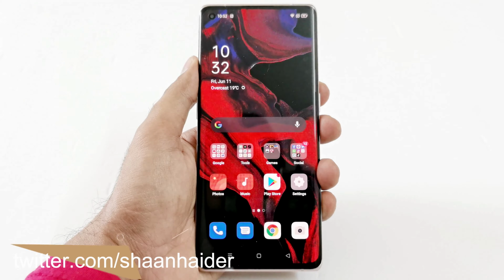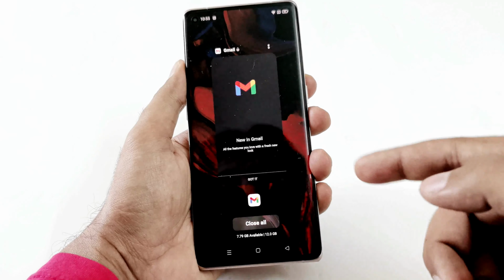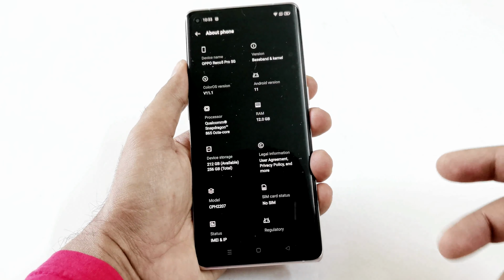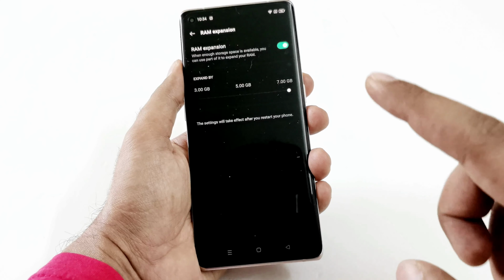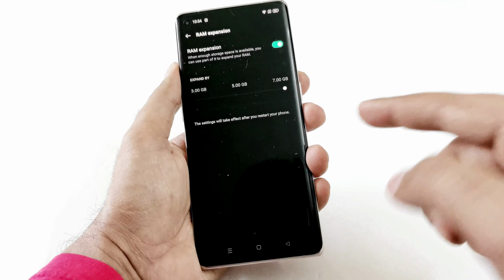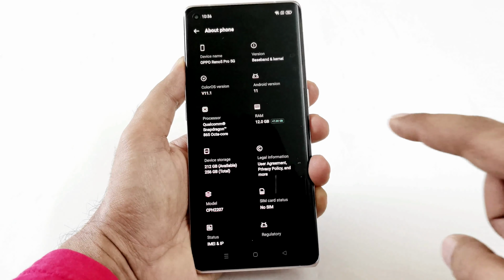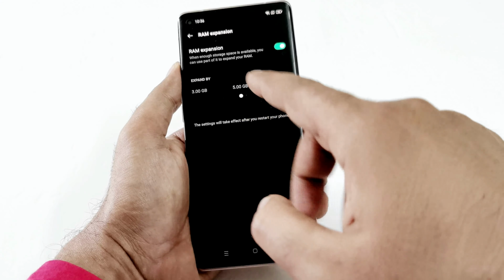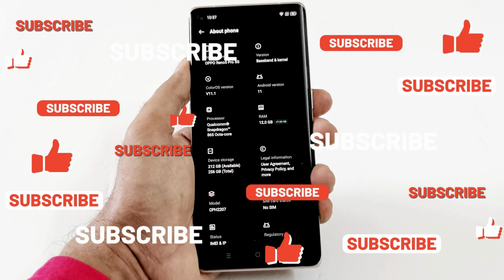How to Convert Storage into RAM on OPPO Find X3 Neo, Reno 5 Pro, Reno 5 Pro+, Find X3 Pro etc.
How to convert storage into RAM on OPPO Find X3 Pro, Find X3 Neo, Reno 5 Pro, Reno 5 Pro+, Find X3 Pro etc. for better gaming performance and multitasking using the RAM Expansion feature.

OPPO Find X3 Neo / Reno5 Pro+ / Reno5 Pro - Hardcore Gaming Review (PUBG, Call of Duty, Asphalt 9)

OPPO Reno5 Pro 5G / Reno5 Pro+ 5G / Find X3 Neo vs Reno4 Pro 5G - BENCHMARK COMPARISON

OPPO Reno 5 Pro vs Reno 4 Pro vs Reno 3 Pro vs Reno2 vs Reno 10X Zoom vs Reno - BENCHMARK COMPARISON